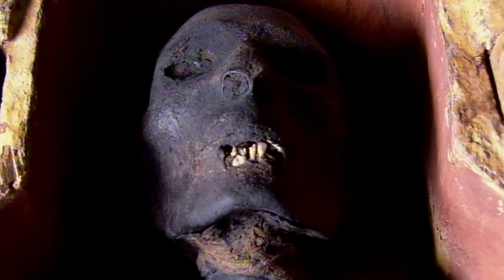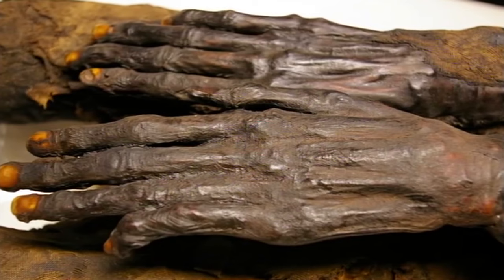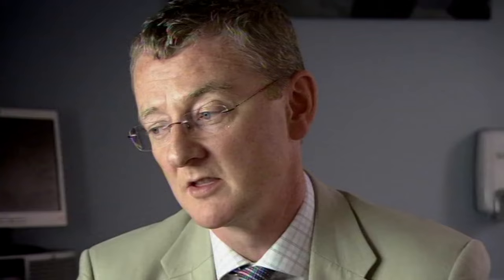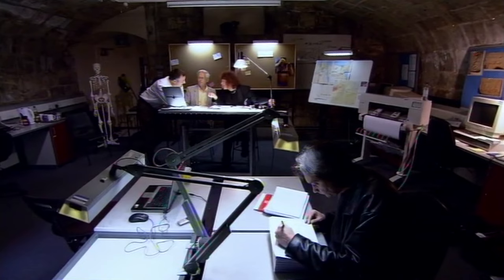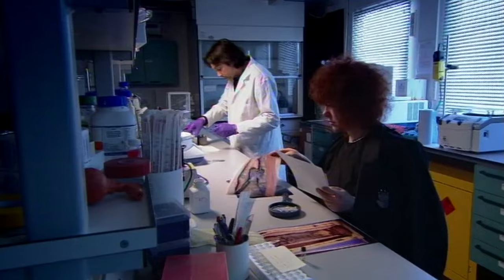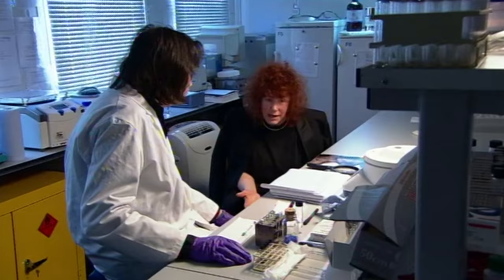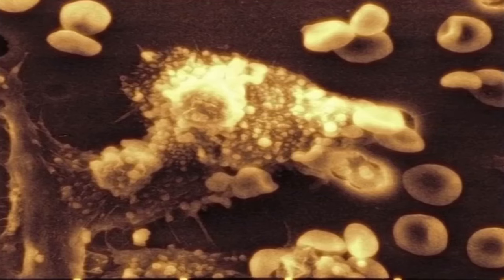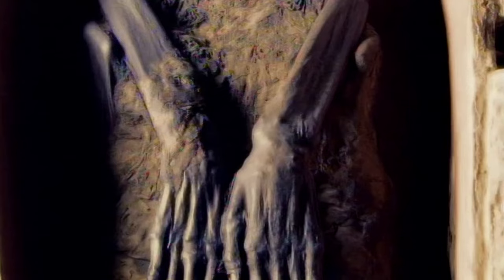The Mystery Of The Misfit Mummies | Mummy Forensics | Timeline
A body inside a coffin which it is too large for, missing genitals, and an obvious overbite are the clues which set the Mummy Investigation Team on the trail in this mystery. They know who the coffin was made for – a female Egyptian temple dancer – what they need to know is who rests there now and why this mummy is in such strange condition. Extraordinarily, what they discover is a tragic tale played out at the highest echelons of Egyptian society, set at the court of one of Egypt’s greatest Pharaohs.

It's like Netflix for history... Sign up to History Hit, the world's best history documentary service, at a huge discount using the code 'TIMELINE' ---ᐳ